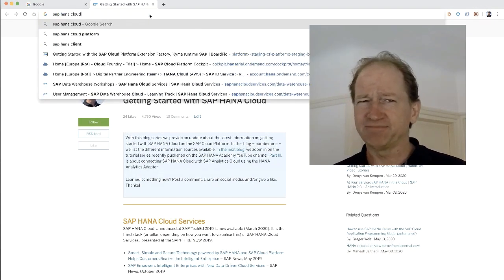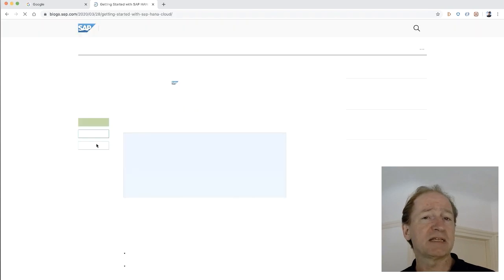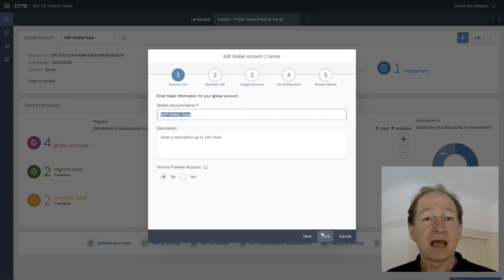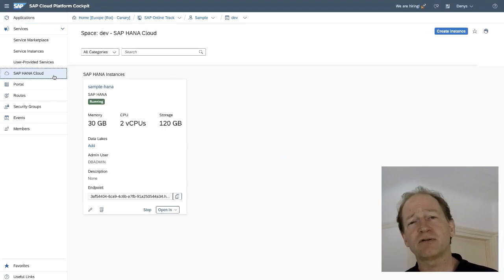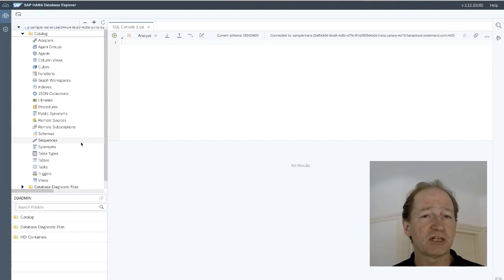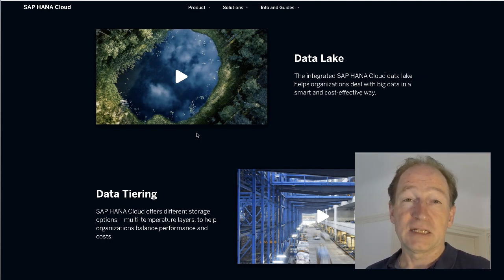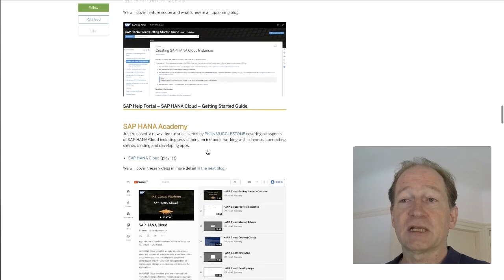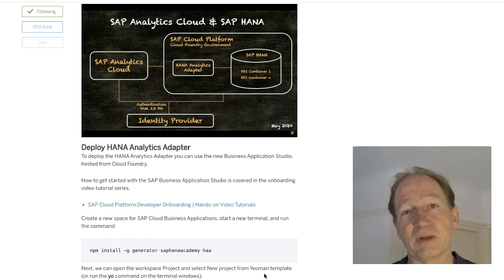[SOT120] Getting Started with SAP HANA Cloud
(Denys van Kempen)
Introduction session about getting started with the latest SAP HANA Cloud offering